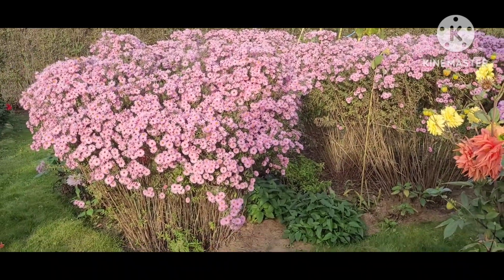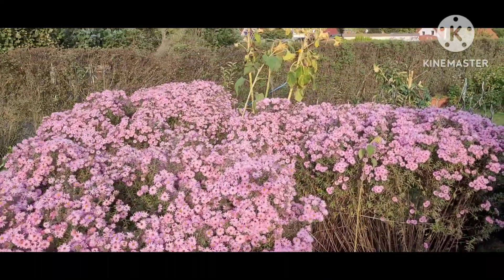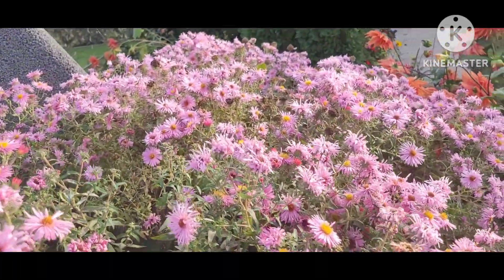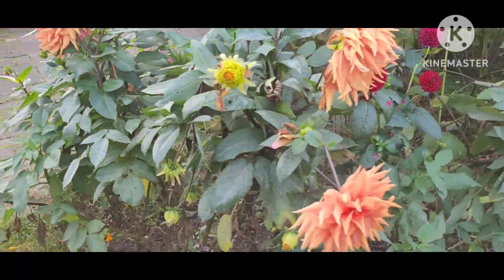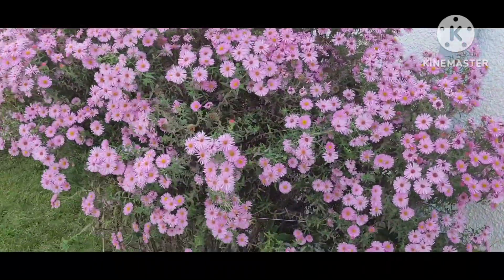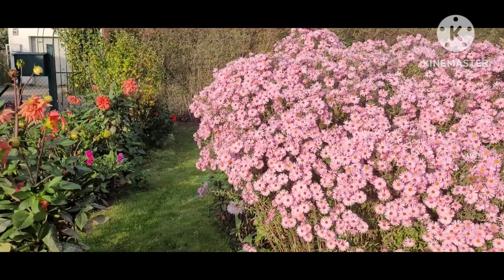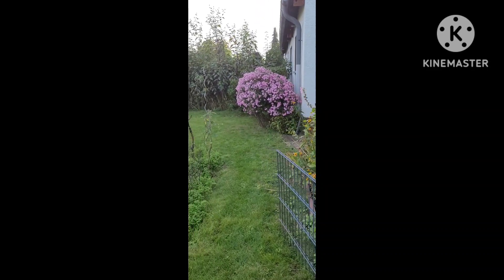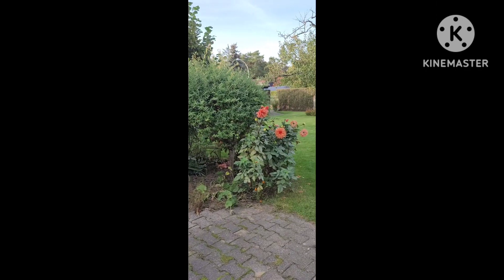The very beautiful bunches of Pink rose Aster flowers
Late Upload